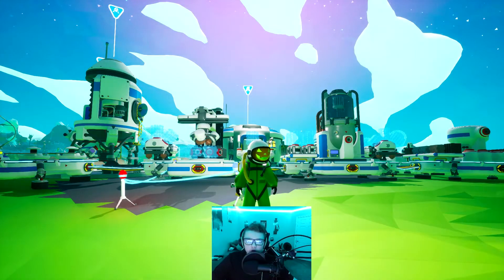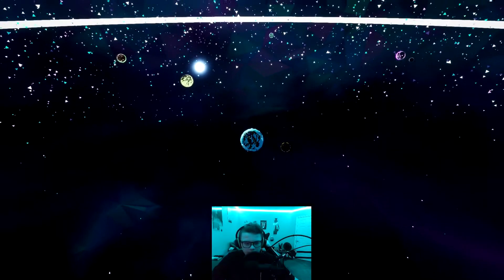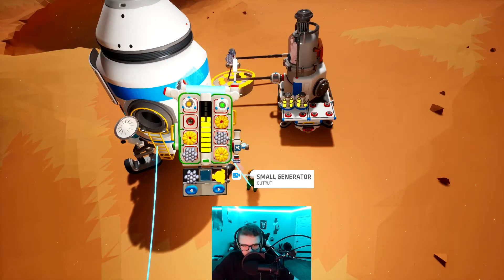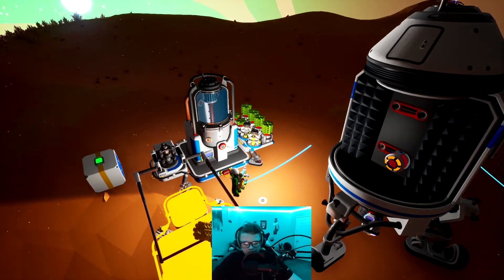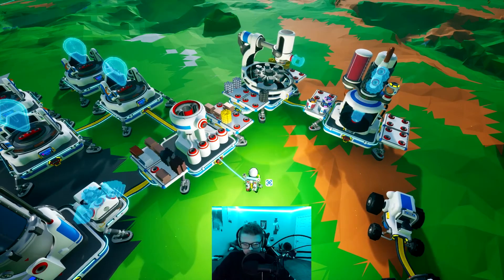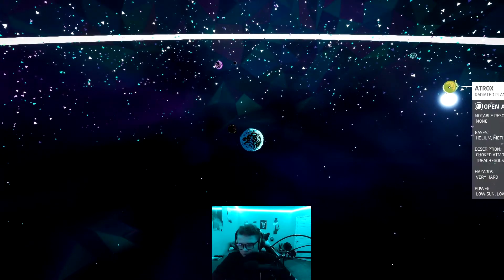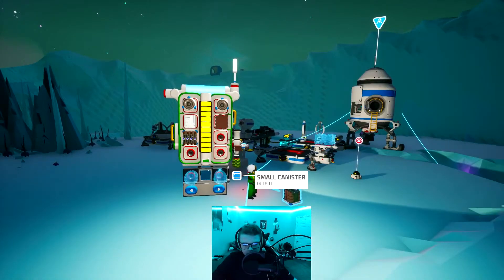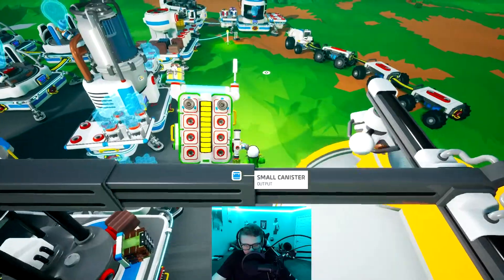EXPLODING An EXO Cache! Astroneer ep 7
We blew up an exo cache to get exo chips and it was awesome! We also built a large space shuttle, but exploding stuff is way cooler.